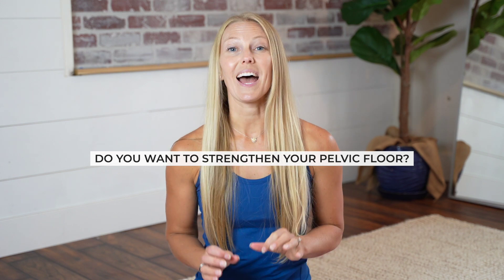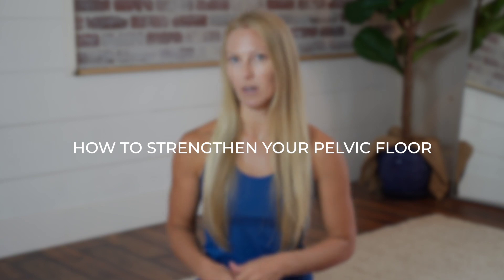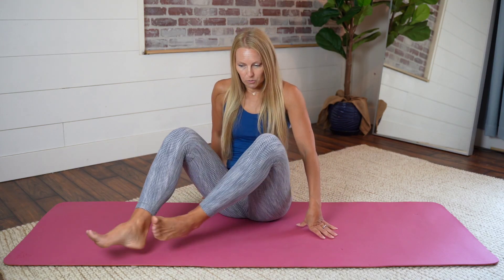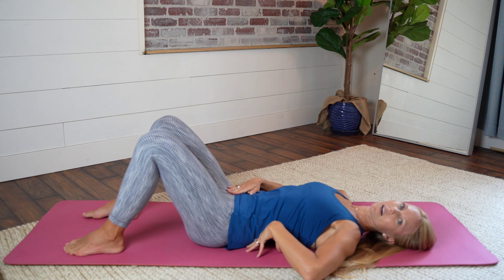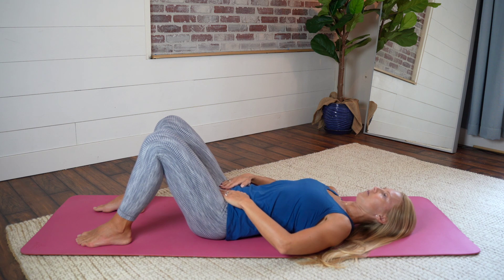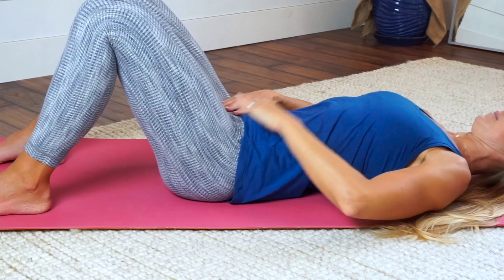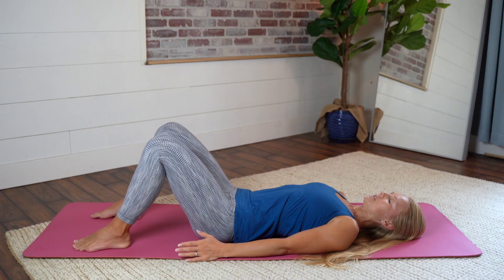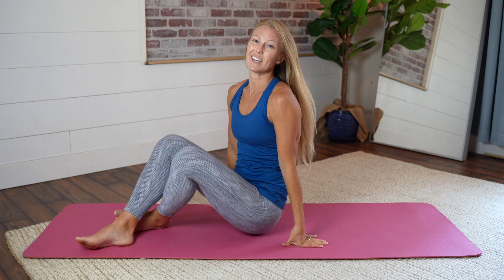3 Exercises To Strengthen Your Pelvic Floor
Good News: These 3 exercises will connect you to your pelvic floor so you can strengthen it more effectively.

My goal is to help you live a life without pain or dysfunction.

And here’s the best news: I'm sharing my best pelvic floor strengthening tips with you TODAY!

Are you going to take advantage of it?